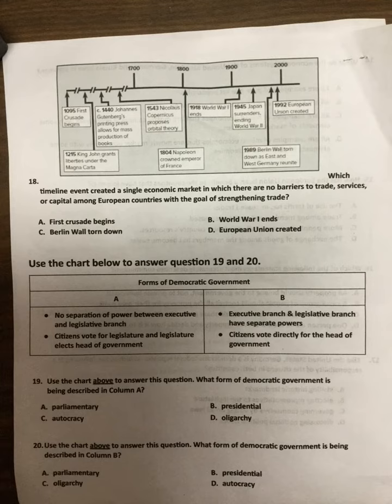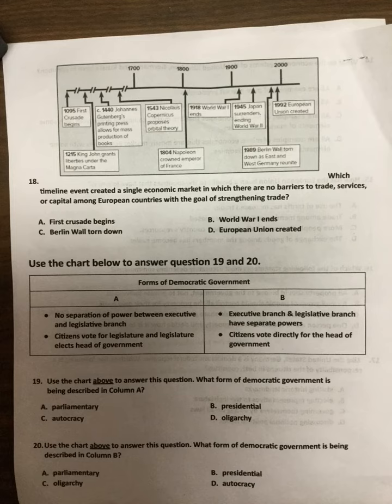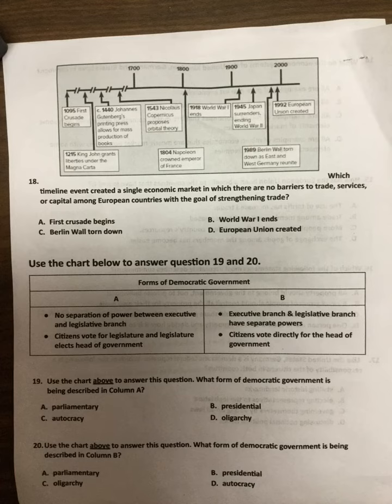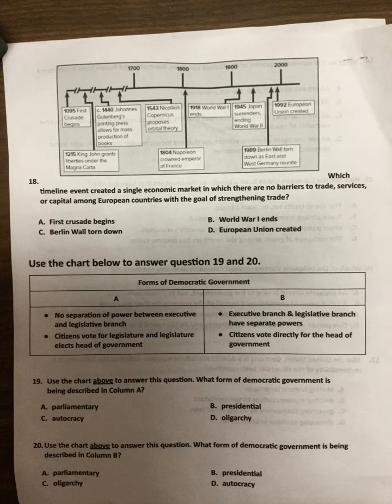Europe Government test